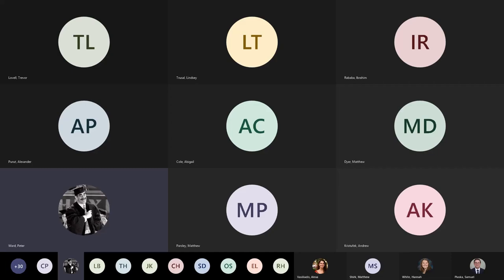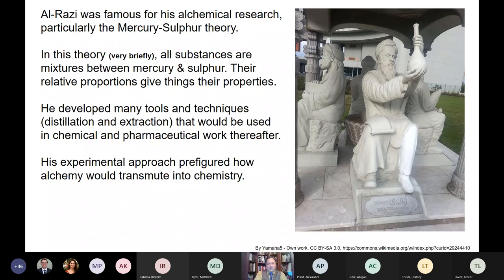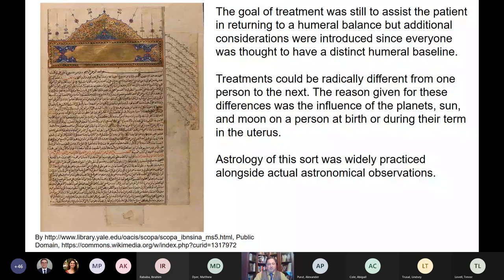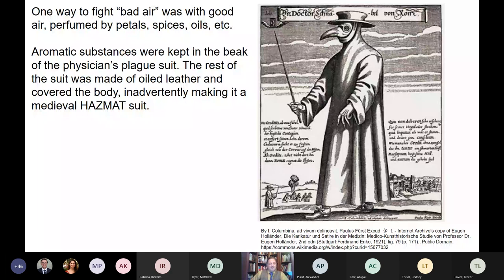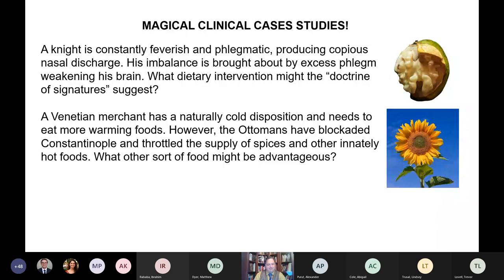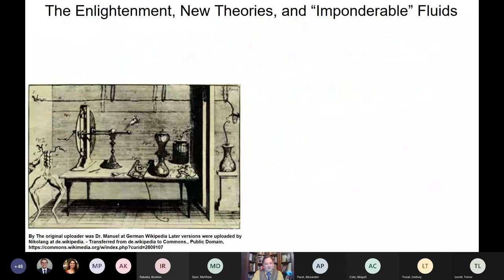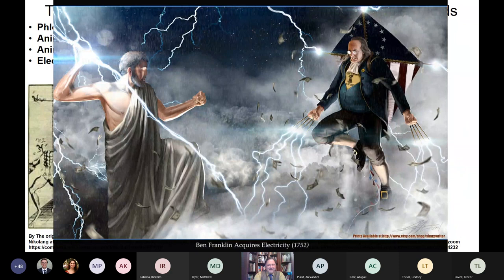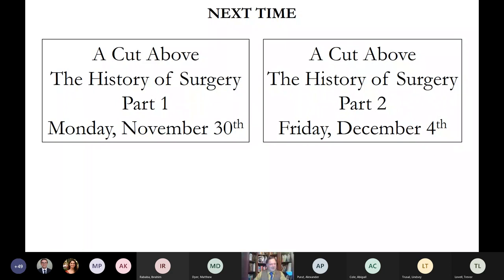Atlas Club Presents the History of Medicine Part 3 - Heroic Interventions, Diagnosis and Treatment